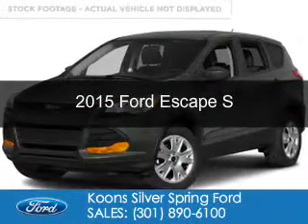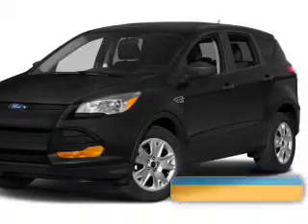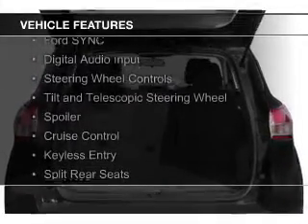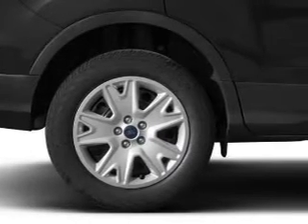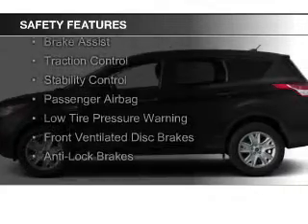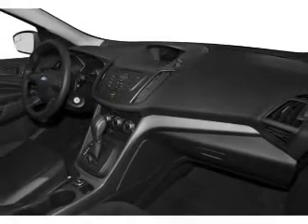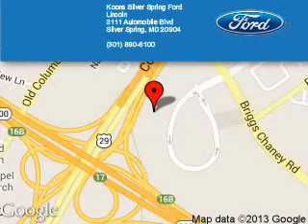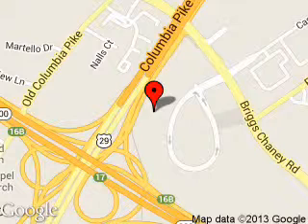2015 Ford Escape - Silver Spring MD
Phone:
Year: 2015
Make: Ford
Model: Escape
Trim: S
Engine: 2.5 liter inline 4 cylinder 16 valve
Transmission: 6-Speed Automatic
Color: Magnetic
Mileage: 0
Address:
3111 Automobile Blvd.